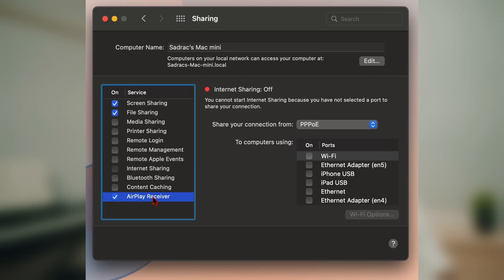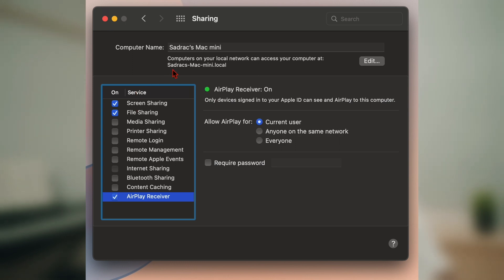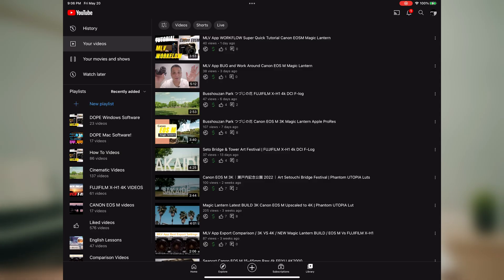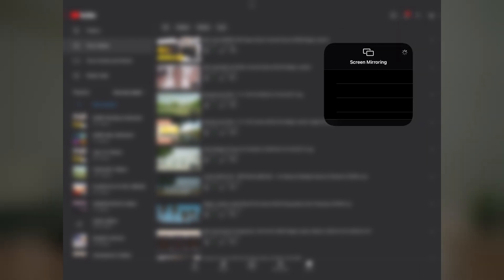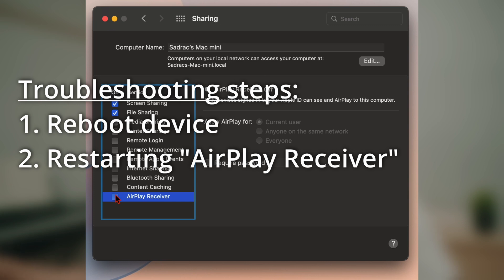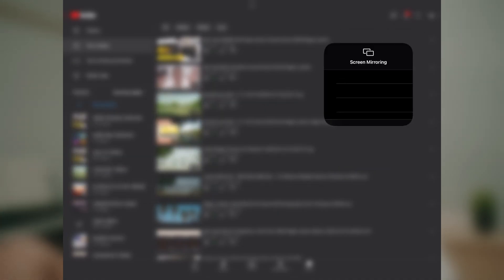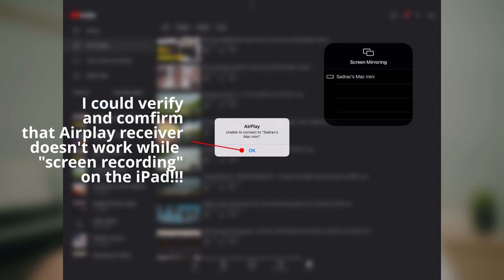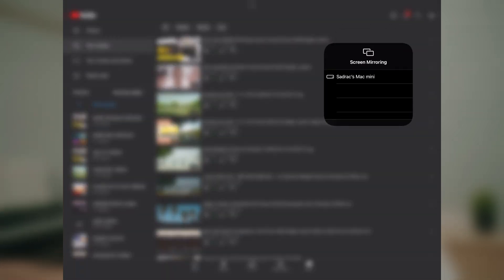Screen Mirroring / Sharing FIX iPad & M1 Mac mini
As much as we all love the Apple Ecosystem. It’s not all roses and flowers.
In this video I show you how to fix Screen mirroring feature between your iPad and your M1 Mac.
If your iPad is not finding your M1 Mac, try this quick fix and see if it helps.